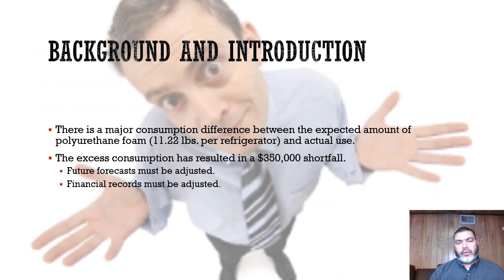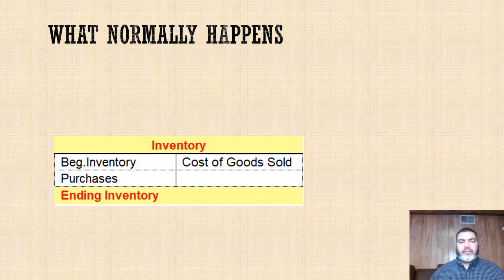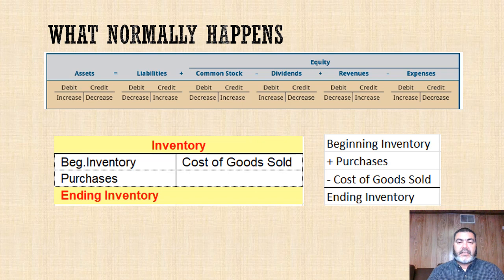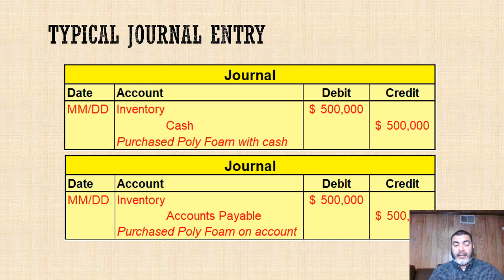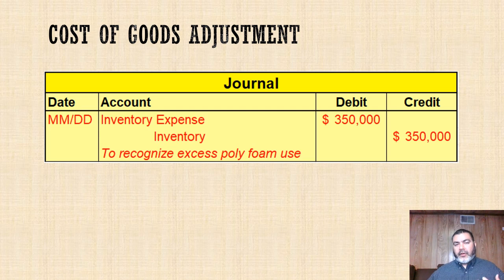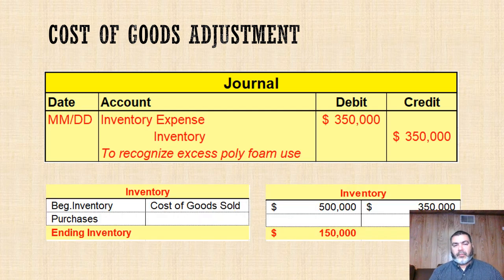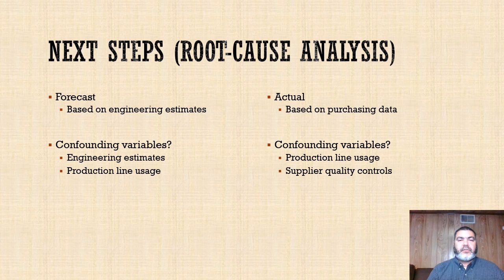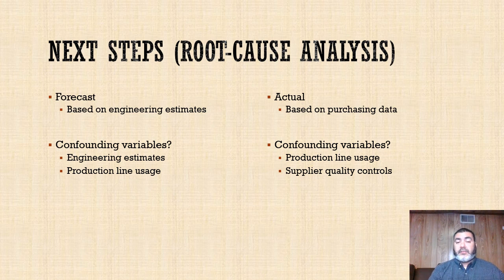The Adjustment Process (Accounting)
This video addresses one example of making a journal entry adjustment.